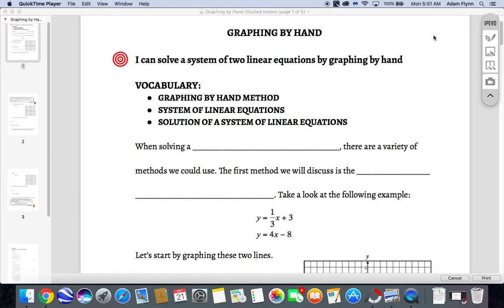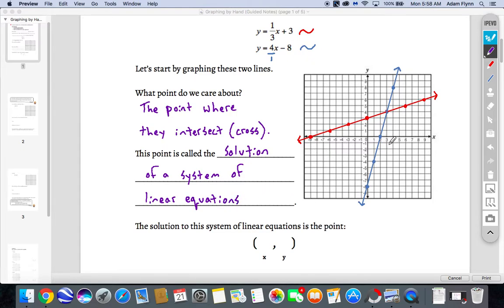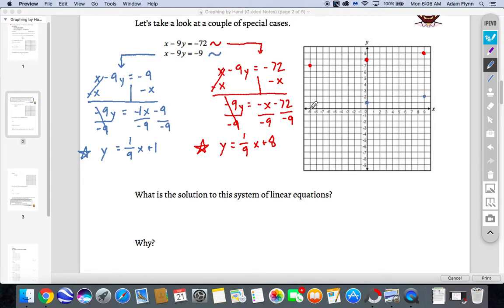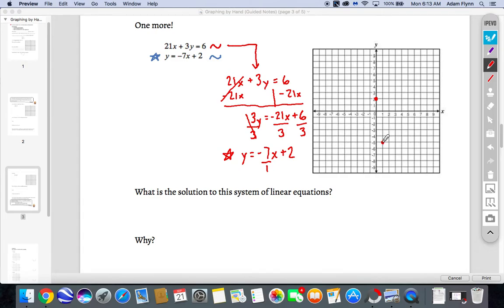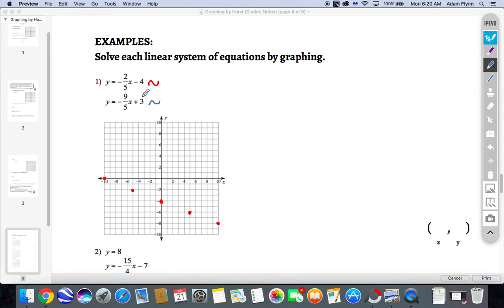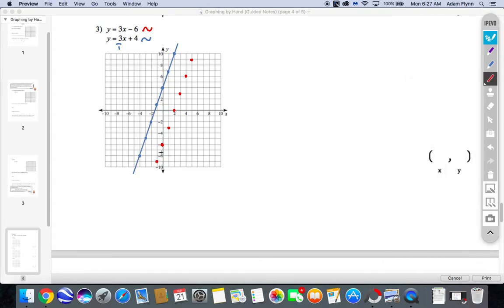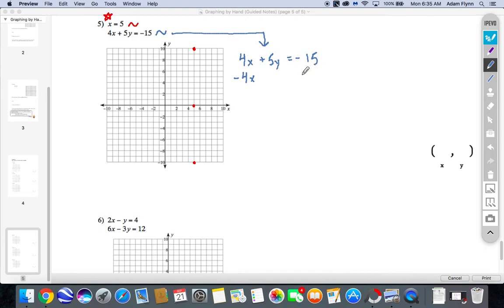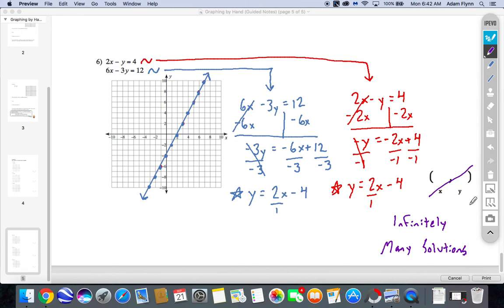Graphing by Hand